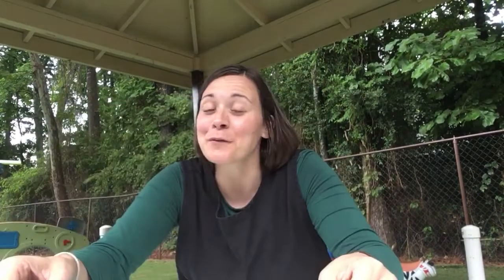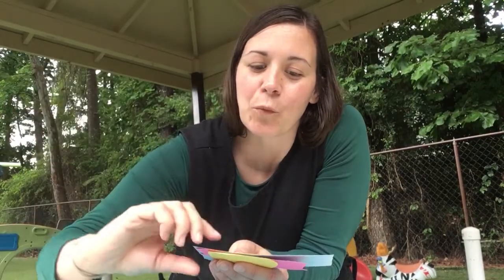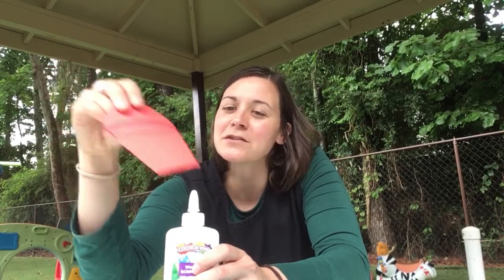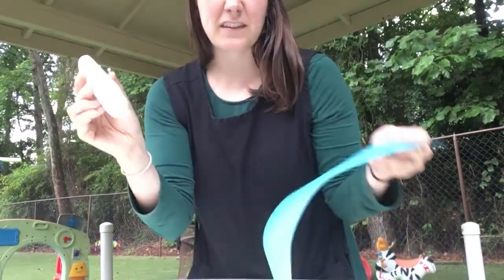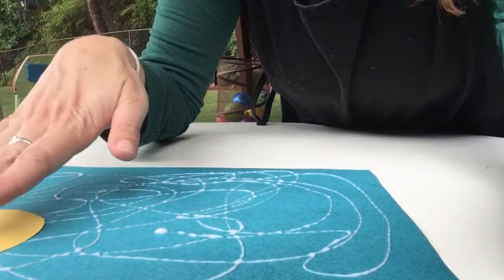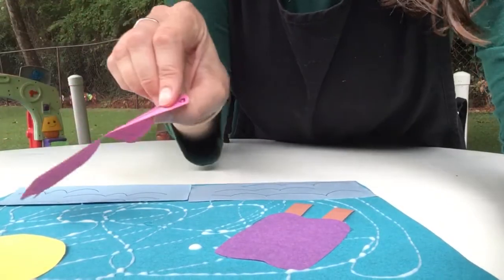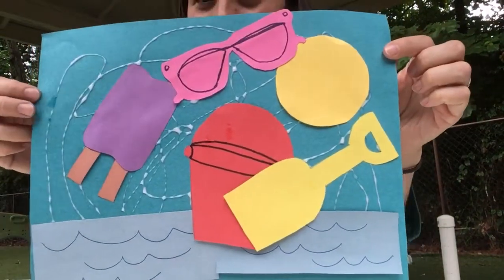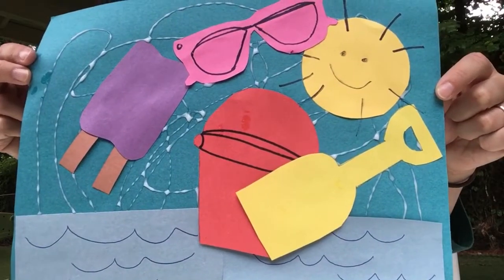Art Time! Join Ms Kathryn as she creates a summertime collage!